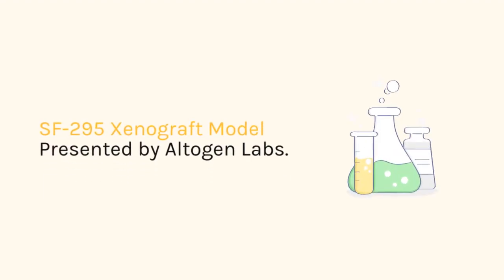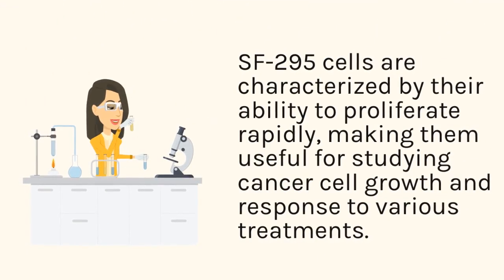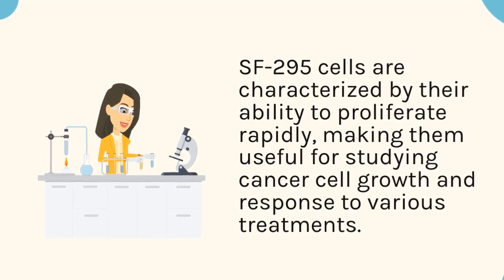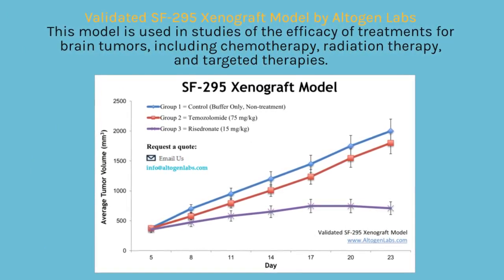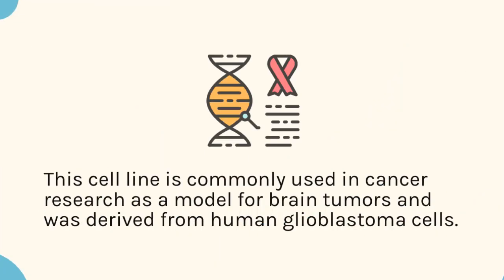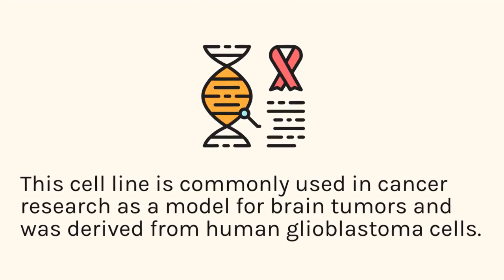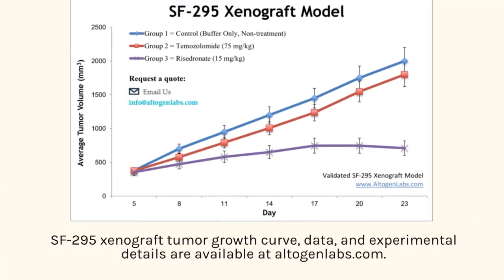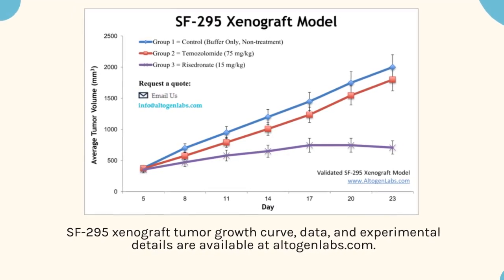SF-295 Xenograft Model